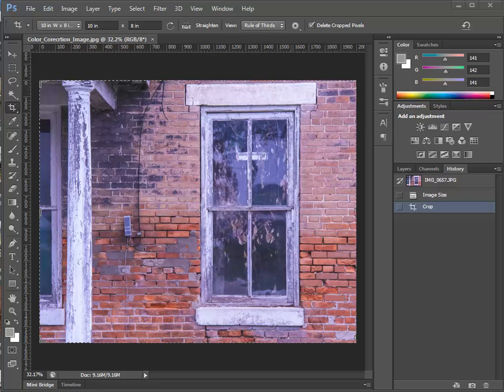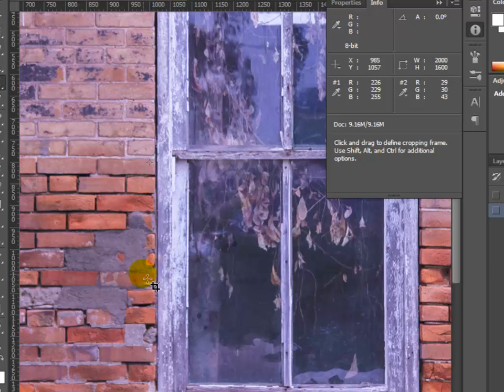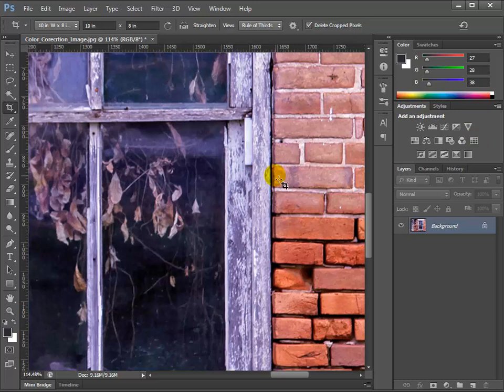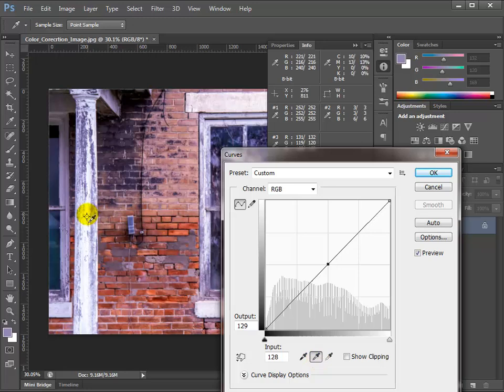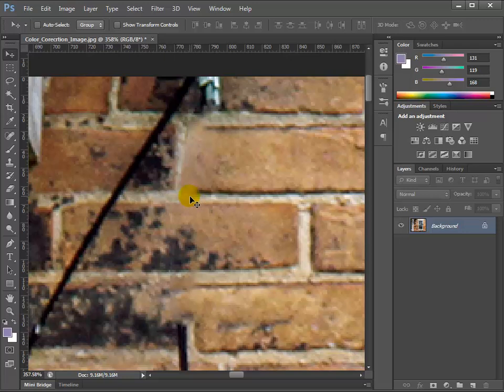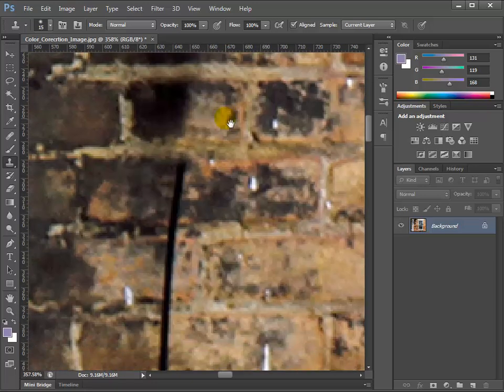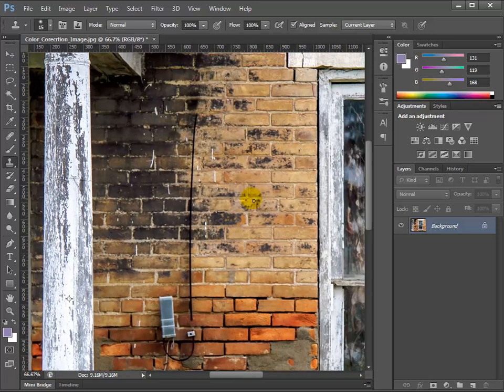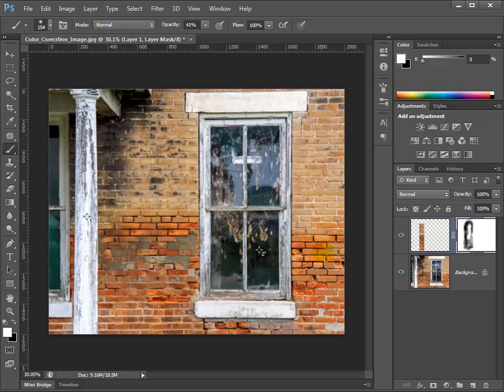Beginning Photoshop - Lesson 2 Part 1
This video has new, specialized instructions for beginners.

All of us have had images with color casts, and this tutorial will show you the professional way to make a color correction and tackle ways of fixing problems in the image using the Clone Stamp and the Healing tools.